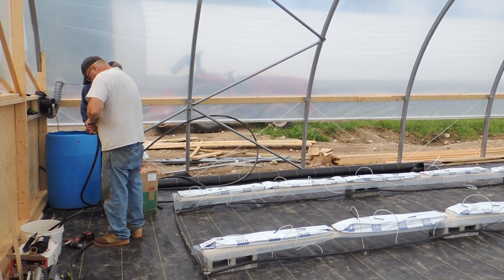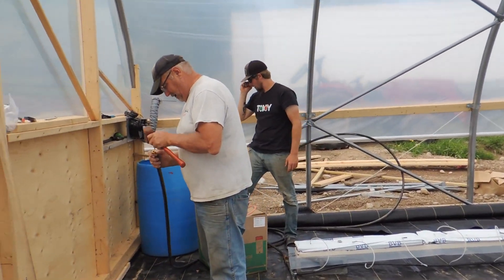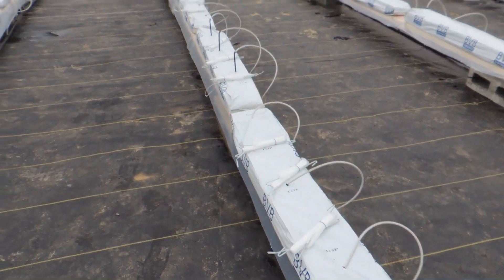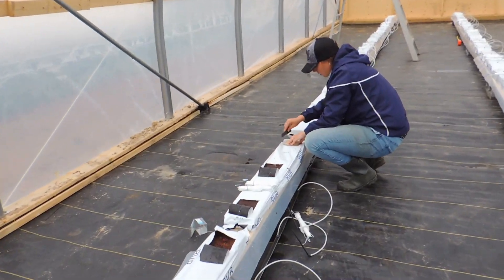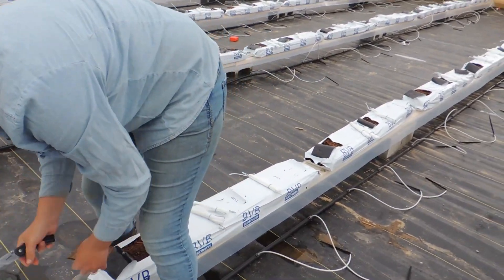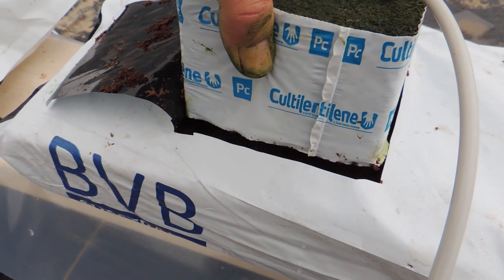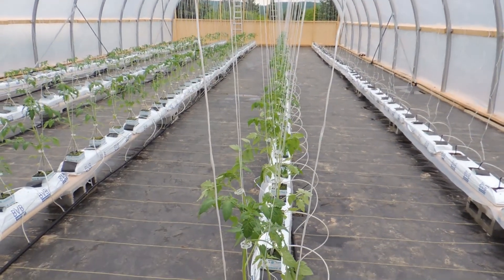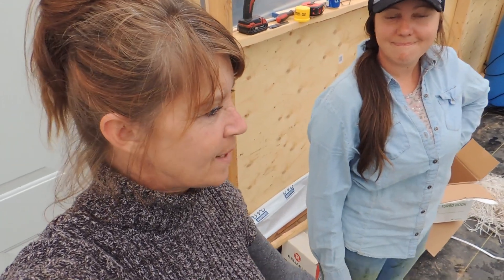New Hydroponic Tomato and Pepper House( PART 2)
Well. we completed the planting in our new Hydroponic system!! Everything is looking great! We are so excited to see how this system works. If you missed the last video, go back and watch it, there might be something you would like to see.
We will keep you all updated with the progress of the plants as they start producing and we will also show you how we are going to do the 2 stem system with the beefsteak tomatoes.